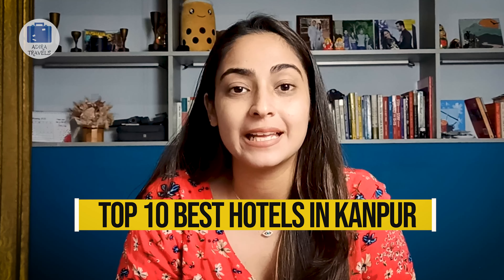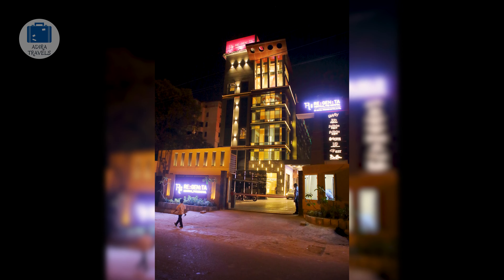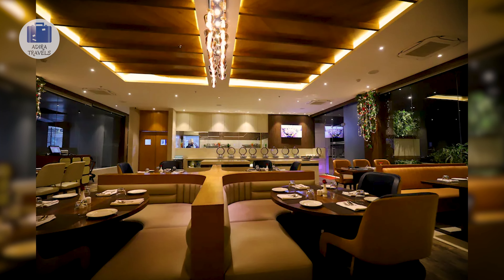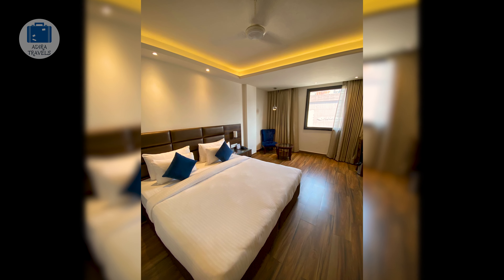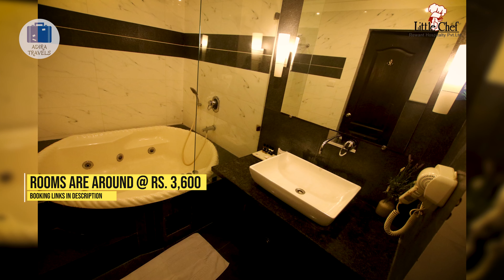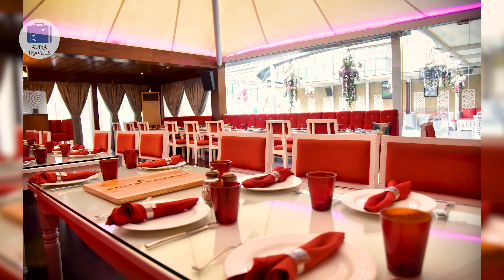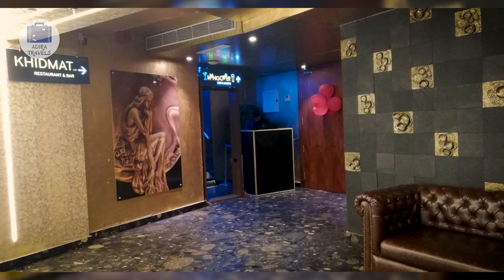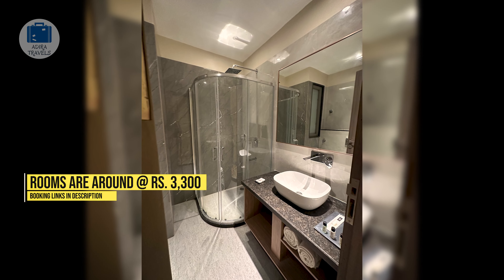Top Hotels In Kanpur | Kanpur Five Star Hotel ( BEST & FAMOUS Hotels )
Best Hotels & Resorts In Kanpur, Uttar Pradesh. Room Prices, Hotel Price and Direct Booking for Best Hotel & Resorts In Kanpur. We Provide a List Of Hotels Which Provide The BEST Value For Money in Kanpur, Uttar Pradesh, India.

We Provide The BEST HOTELS IN Kanpur AT THE CHEAPEST PRICE In Our Hotel Booking Online App Below. This Video Will Give You A Short Kanpur Hotels Tour and Kanpur Hotels Review. This is also one of The Most Famous Hotels in Kanpur for a Short / Long Holiday in This Beautiful City

Kanpur Was Previously known as Cawnpore

Best Cheapest Online Booking:

6. Best Western Hotel Bliss
8. Heaven View Clarks Inn

Kanpur Cheapest Hotel Booking Codes:
Direct Online Booking - Direct Confirmation - Safe For Couples

Kanpur is a city with plenty of history. Kanpur became one of the most important cities during the British India rule. Kanpur is also the financial capital of Uttar Pradesh. Kanpur also host the Kumbh Mela every 12 years, a large Hindu festival on the banks of the Gangas.

How To Reach Kanpur?
The nearest airport to Kanpur is the Ganesh Shankar Vidyarthi Airpot. The closest International Airport is the Chaudhary Charan Singh International Airport in Lucknow.
Kanpur is connected by railways to major cities in India.
Road is very much accessible with various routes depending on where you are from.
Kanpur Also Already Have The Metro as a Mode of Local Transport.